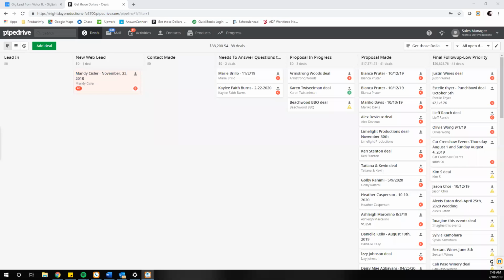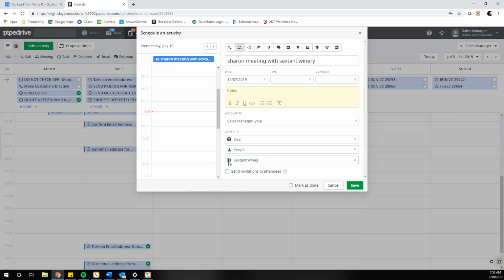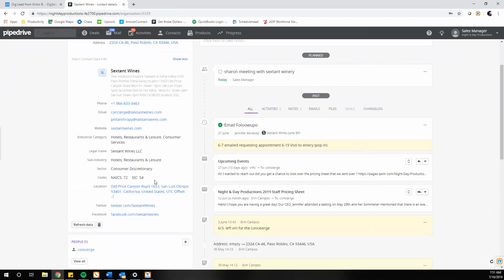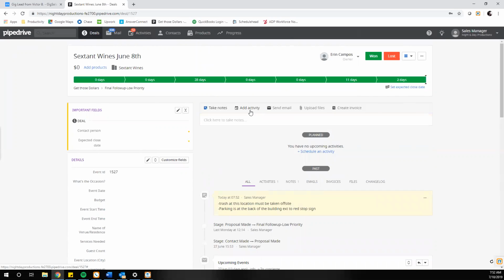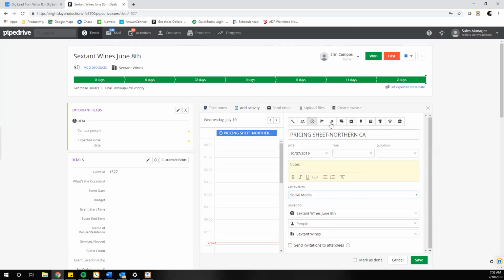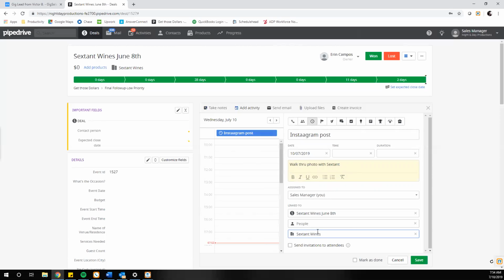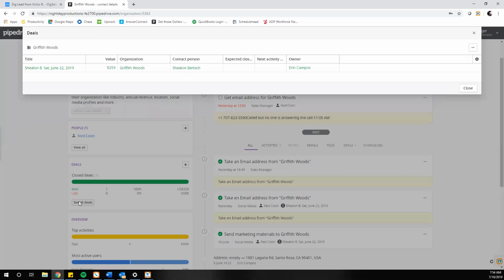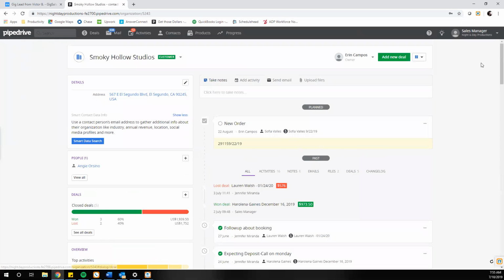Using Pipedrive for Meetings